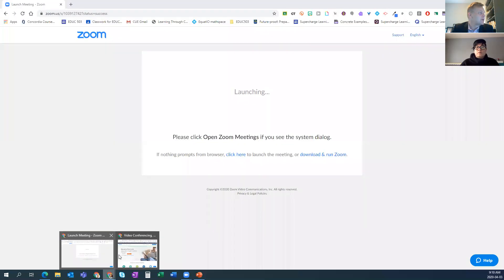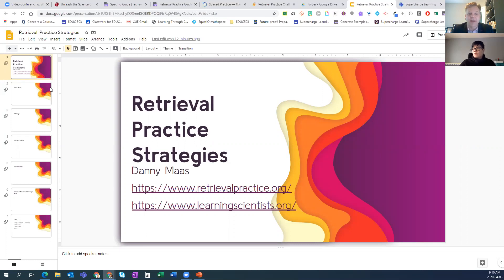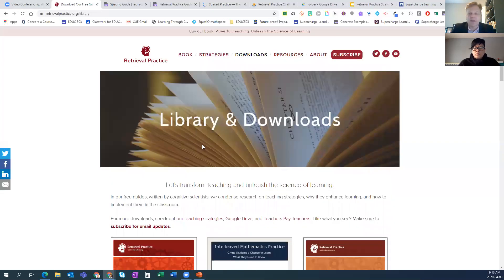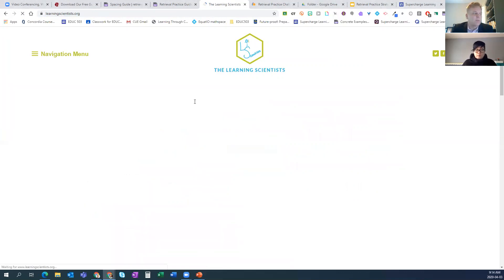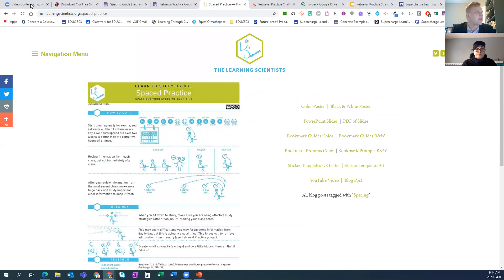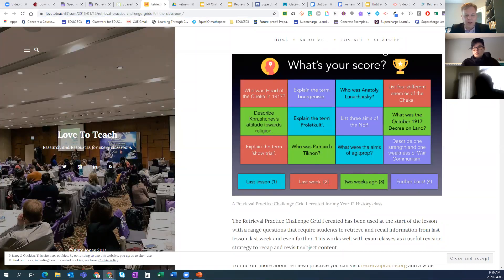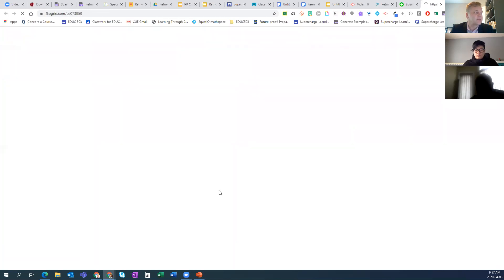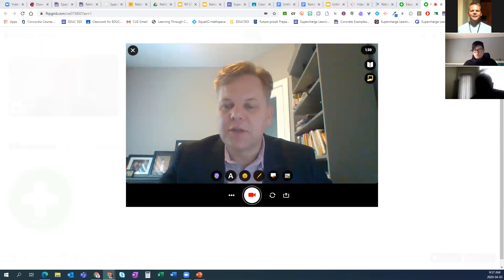Retrieval Practice and Spacing Techniques in Remote Instruction